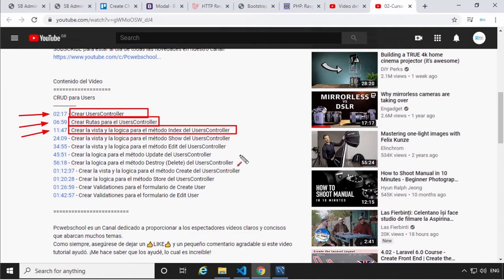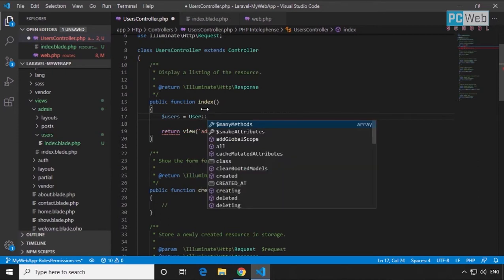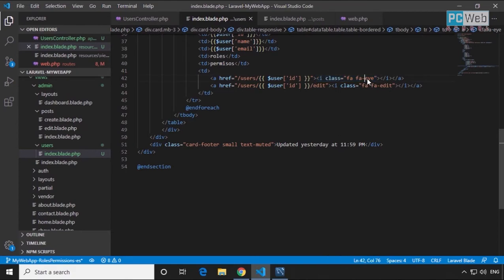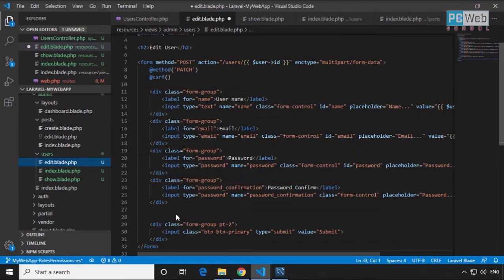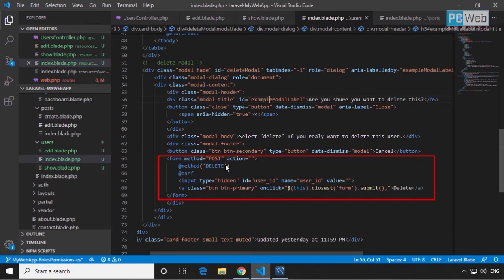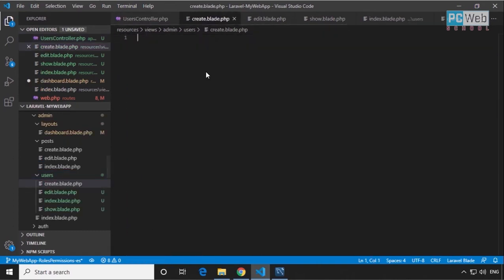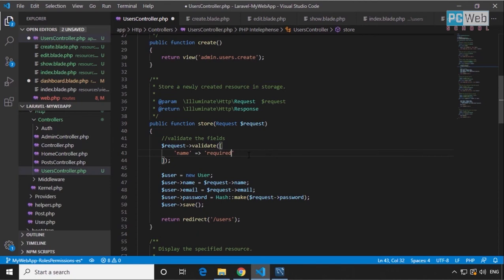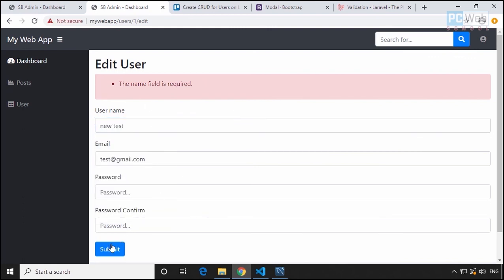02 - Laravel 7.* Course - Roles and Permissions without package - Part 2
In this tutorial will see how to Create Roles and Permissions System

CRUD for Users
00:04:13 - Create UsersController
00:07:52 - Create the Routes for the UsersController
00:12:28 - Create the view and logic for the Index method of the UsersController
00:23:59 - Create the view and logic for the Show method of the UsersController
00:34:14 - Create the view and logic for the Edit method of the UsersController
00:44:07 - Create the logic for the Update method of the UsersController
00:53:02 - Create the logic for the Destroy (Delete) method of the UsersController
01:05:25 - Create the view and logic for the Create method of the UsersController
01:12:44 - Create the logic for the Store method of the UsersController
01:18:46 - Create Validations for the "Create" User form
01:33:11 - Create Validations for the "Edit" User form